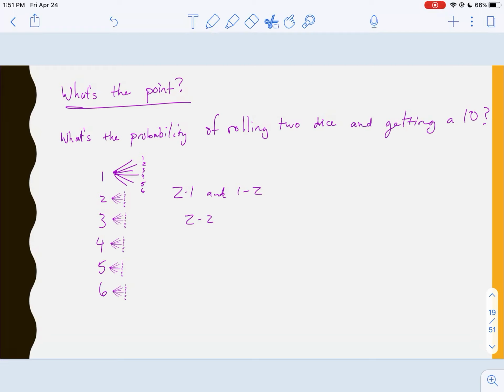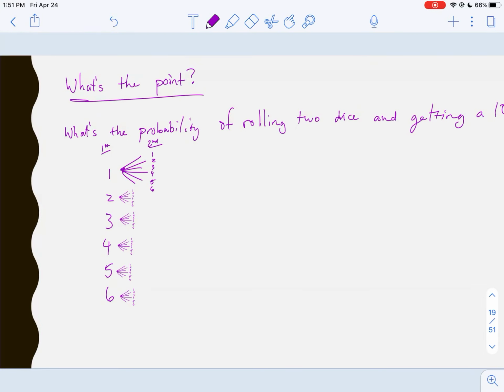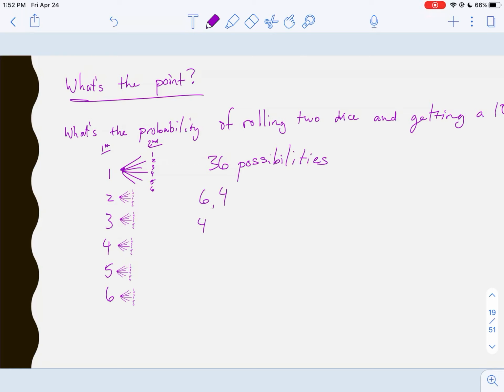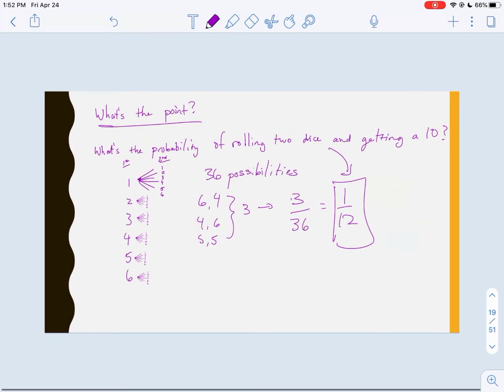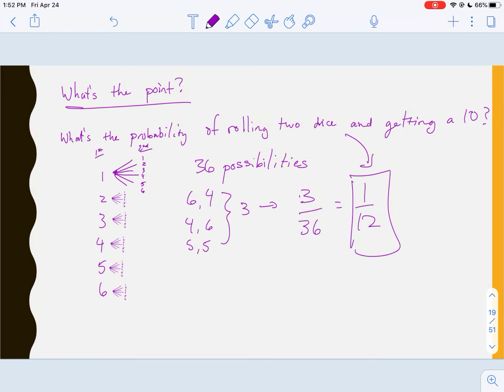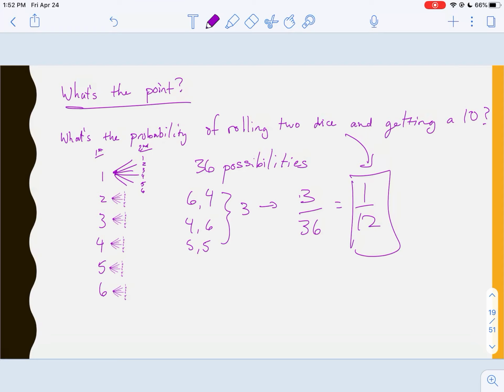Understanding Probability as a Series of Events